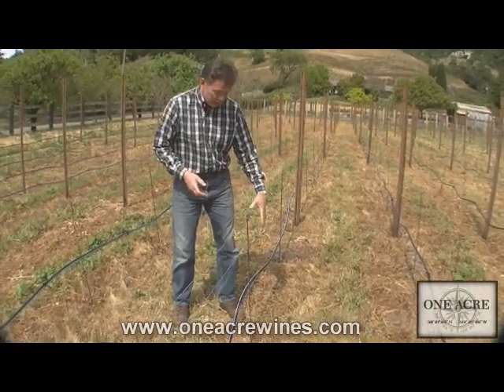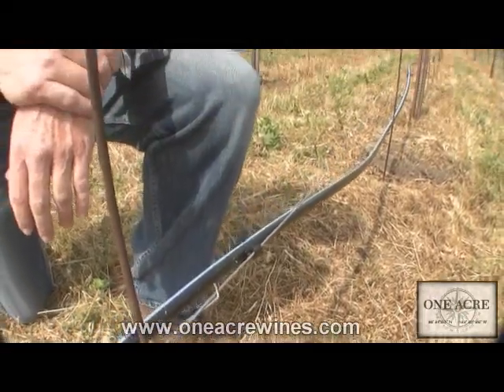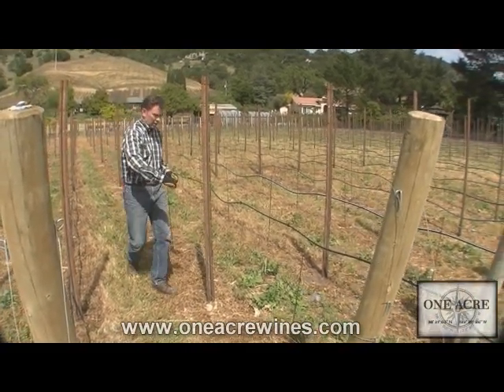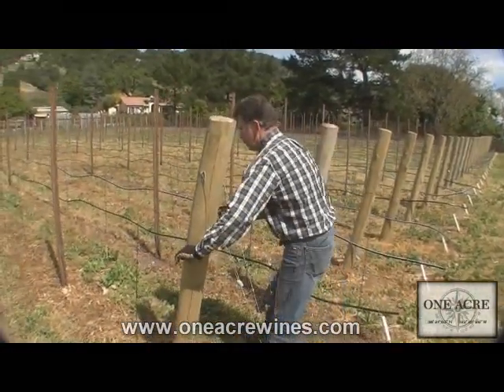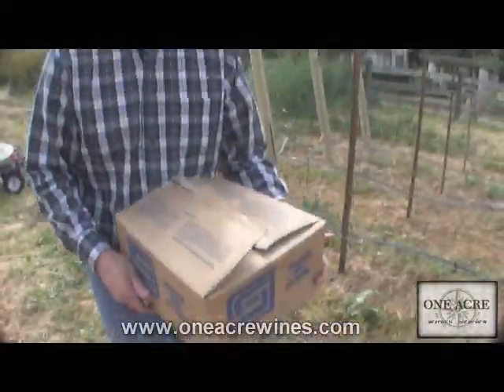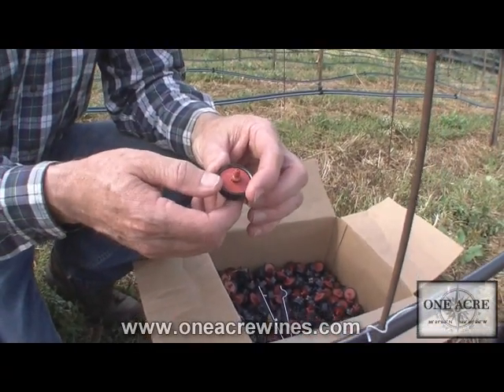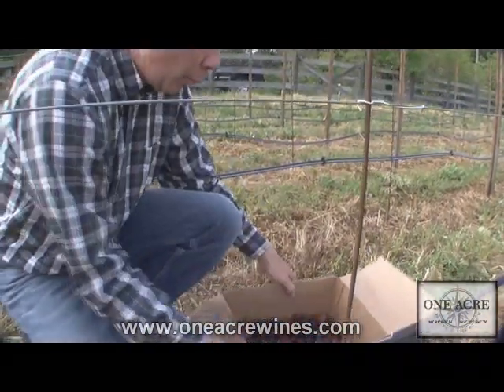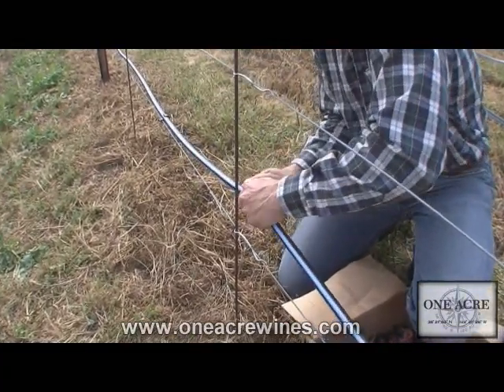One Acre Napa Valley - Yountville AVA Episode 4 - Trellising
Installation of 5 components of the trellising. Vine Wire, Growing stake clips, Drip line, drip line clips and drip Emitters .